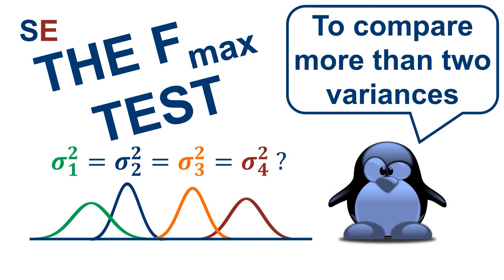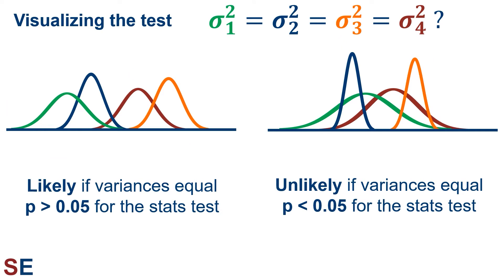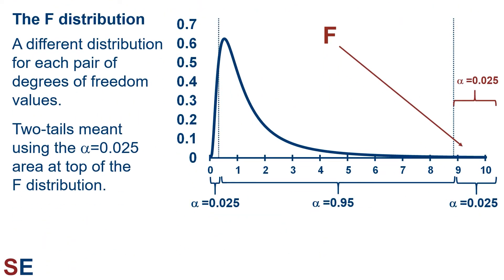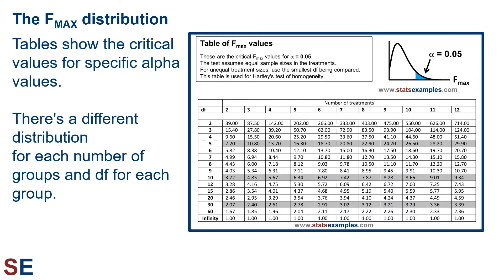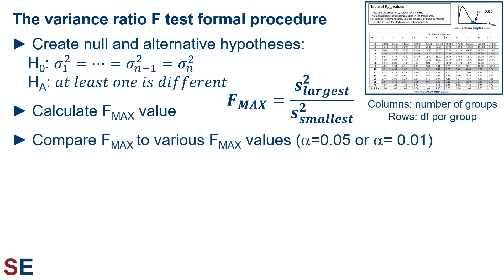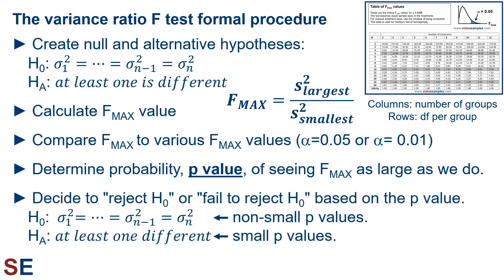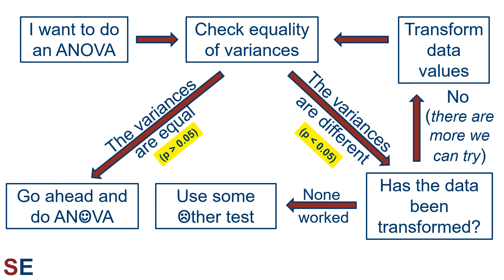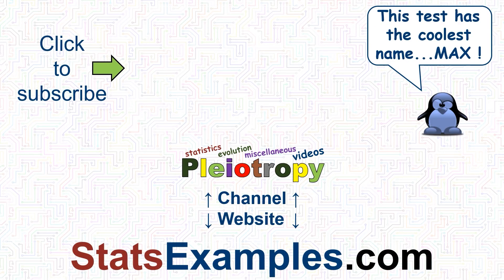Introduction to the Fmax test for equality of variances | StatsExamples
This video introduces the Fmax test and describes how it works. A step-by-step description of how to perform the Fmax test is described.

This is the test that is commonly used to determine if more than two population variances are equal or not. The Fmax test is used to compare multiple variances.
The reasons why we do this test, in particular its relation to the ANOVA method, are also discussed.
The video also discusses the weakness of the Fmax test in terms of its assumption of normality of data distributions.

This is the video that answers the questions: how do I do an F-max test?